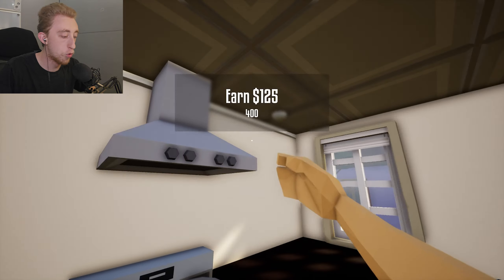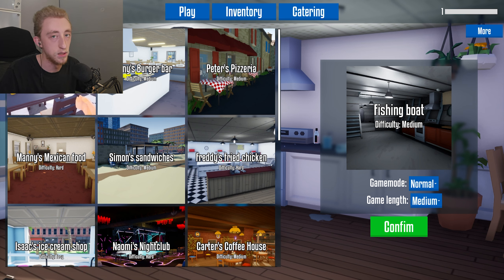One Armed Cook in 2024...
i hope you enjoyed it please let me know some other games you would
like to see and as always make sure to